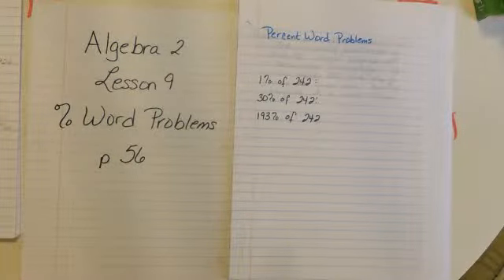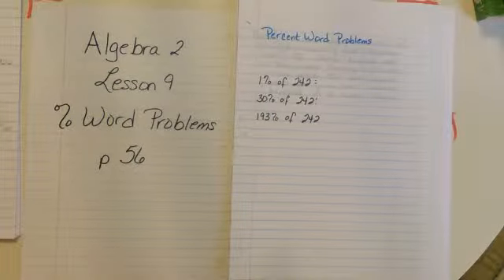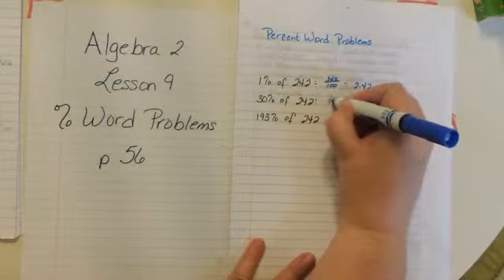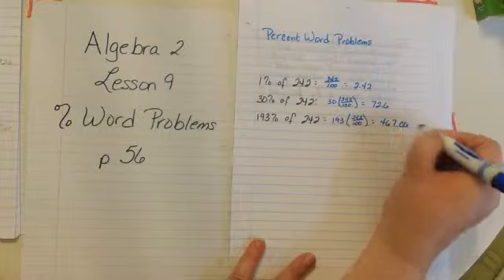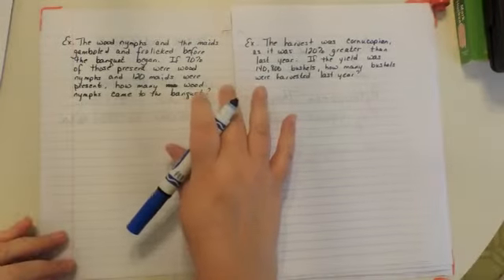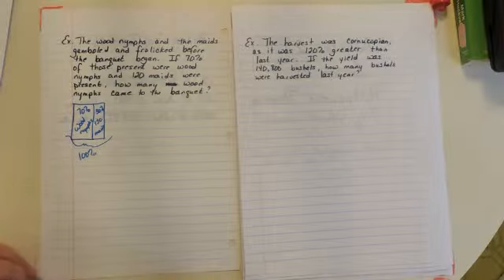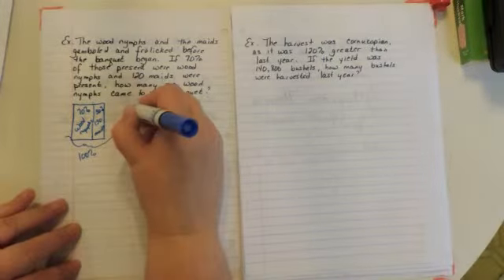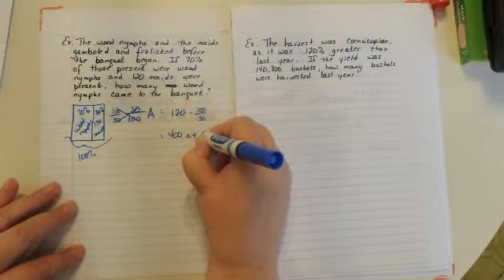Algebra 2 Lesson 9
Percent Word Problems, page 56